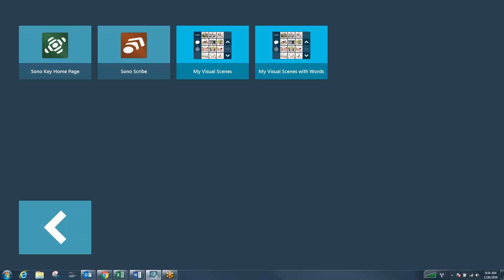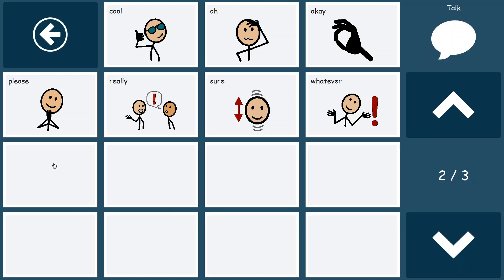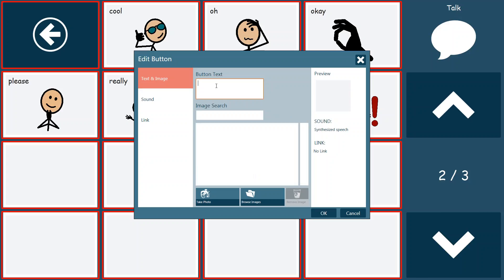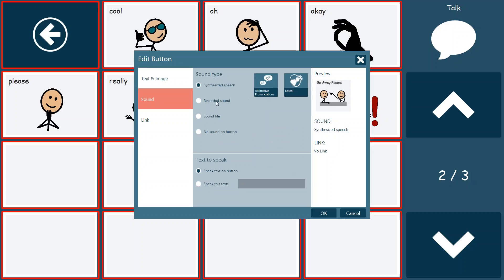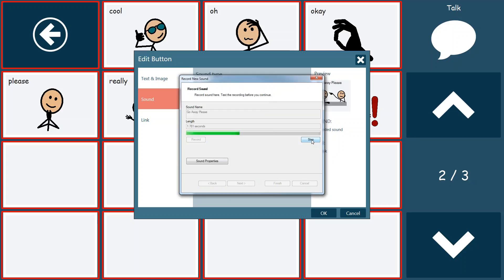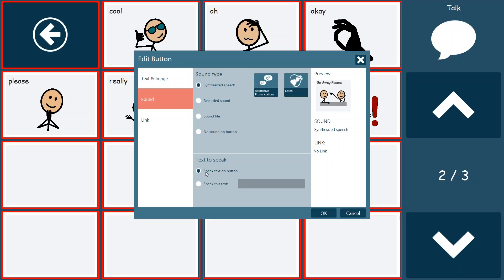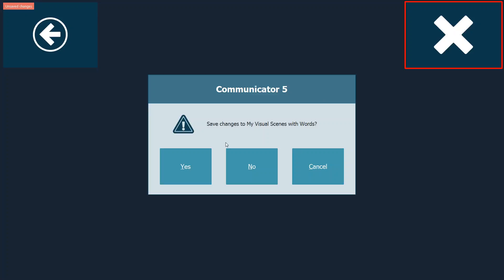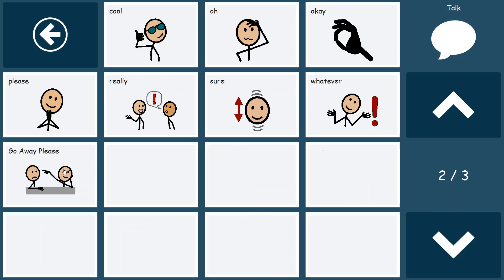Communicator 5 Basic Button Modification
This video explains how to make quick and easy button modifications within Communicator 5.